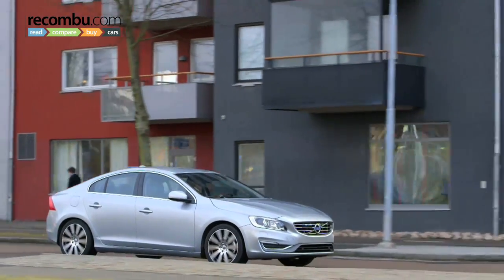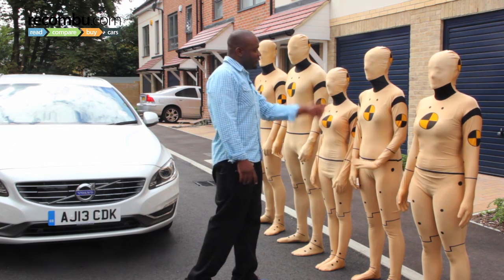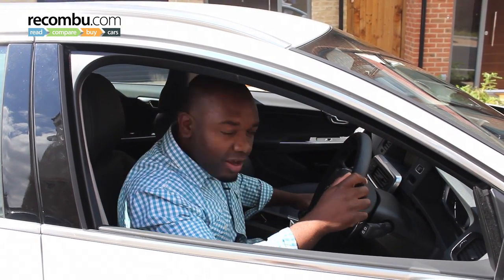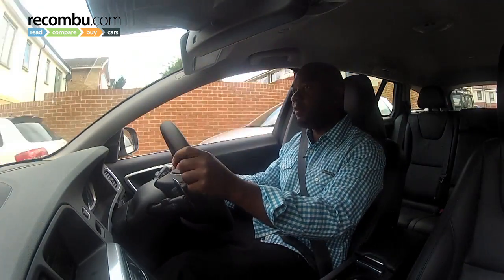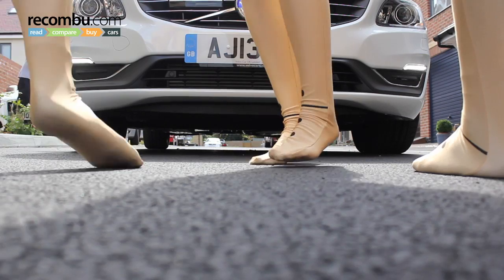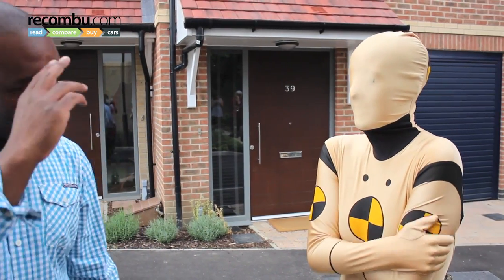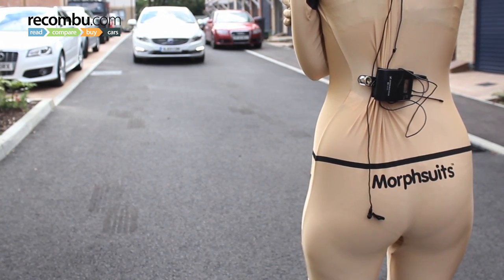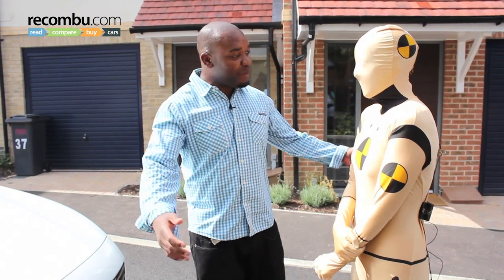Volvo V60 vs human crash test dummies in Morphsuits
Volvo says its pedestrian detection system can stop the car automatically if anyone or anything runs out in front of it. We put this theory to the test, not with plastic crash test dummies, but with real life, fleshy human beings in Morphsuits. Will the Volvo stop in time to prevent a catastrophe?